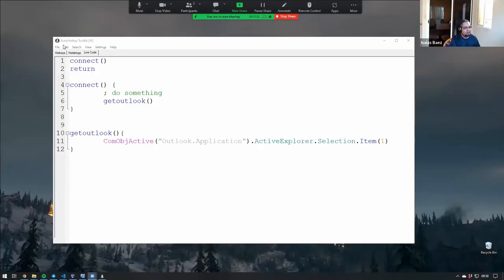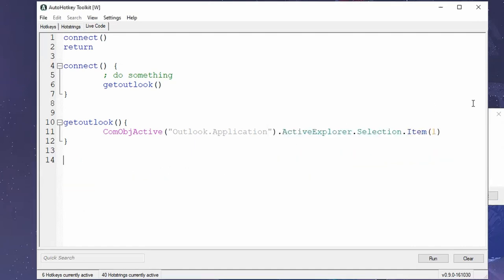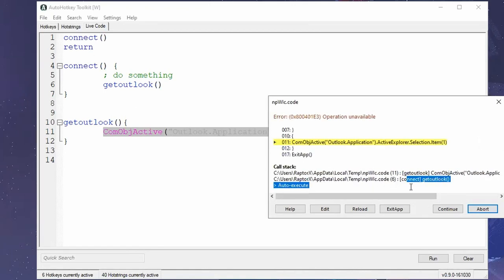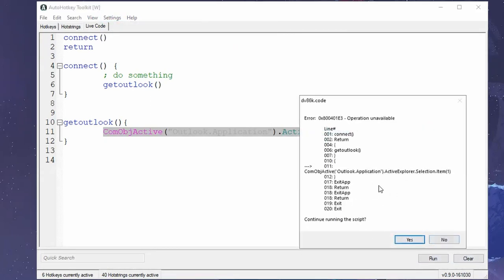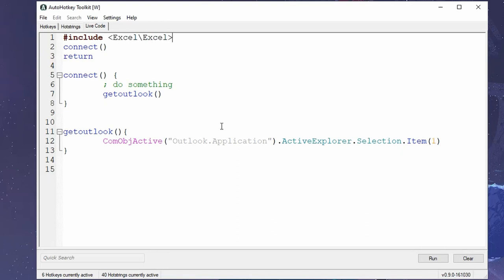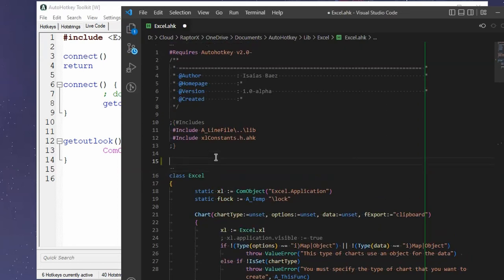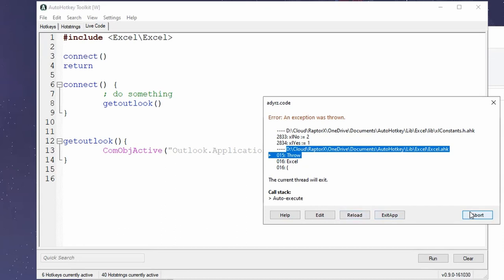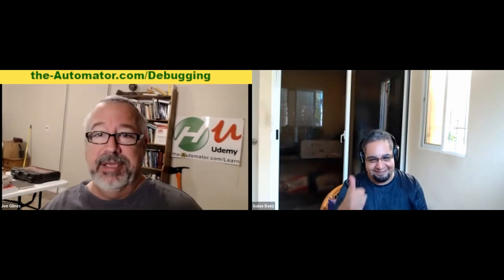Check out the New Error reporting in v2❗ Cool improvements 😍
Some really cool improvements to the error reporting in AutoHotkey Version 2.  AutoHotkey V1 has an ugly msgbox type report which is very plain looking while V2 has colors, highlights, some extra buttons as well as access to the callstack (regardless of your debugger)

Summary: AutoHotkey v2 has improved error reporting features to make debugging easier.

1. 00:00 🐞 AutoHotkey v2 now has an improved error reporting interface for easier debugging.
 1.1 In AutoHotkey version 2, a new interface for reporting errors has been added to make debugging easier.

2. 01:24 🔍 AHK Version 2 of the remap offers improved features for easier troubleshooting.
 2.1 Version 2 of the remap provides a more compact message box, highlights the problematic line, and allows users to select and copy just that one thing.

3. 02:36 🐞 Debugging complex scripts is made easier with the call stack, which shows a list of functions and methods called.
 3.1 You can either ignore the error and continue executing, or abort the operation and keep the app running.
 3.2 The call stack shows a list of functions and methods called, with the last one called at the top and the first one at the bottom, which is useful for debugging complex scripts.

4. 04:48 📸 Run the Snipping Tool to take a screenshot and get more debugging info, colors, and a help button with the new editor.
 4.1 The new version of the editor is better than the old one, as it provides more debugging information, different colors, and a help button to quickly search for particular things.
 4.2 Run the Snipping Tool to take a screenshot and move it to the side.

5. 06:46 🤔 AHK Version 2 can identify the file an error occurs in.
 5.1 If an error occurs in a different file, Version 2 will tell you which file it is in.

6. 08:19 🔧 Control G 931 to fix script error, then reload.
 6.1 Control G 931 to spot the little dash that was causing the error, then reload the script to fix it.

7. 09:58 ⚠️ An error was thrown and not handled, so the app must be reloaded, exited, or aborted.
 7.1 A warning is given when a line of code is not executed due to something else, and the font color should be changed to indicate this.
 7.2 An error was thrown and not handled, so the app must be reloaded, exited, or aborted.

8. 11:56 🐞 AHK Version 2 of the interface for errors is more complex, but will become easier with time - check out our videos on debugging for help!
 8.1 Version 2 of the interface for errors has improved and is more complex, but after some time it will become easier to use.